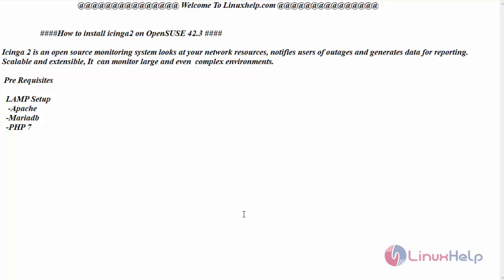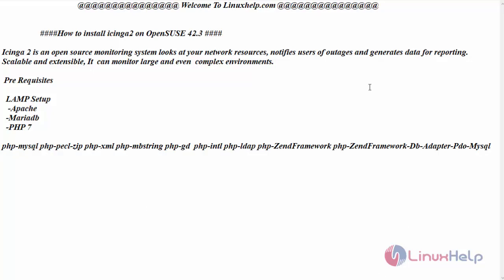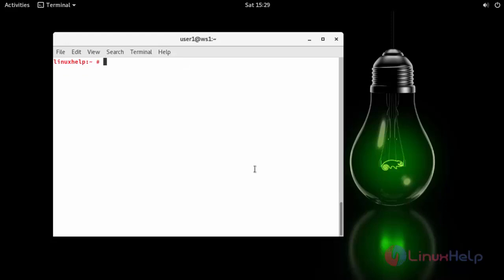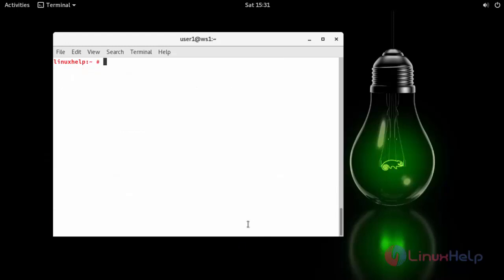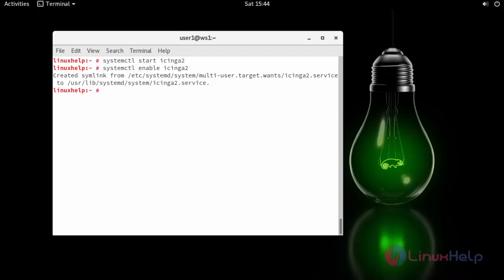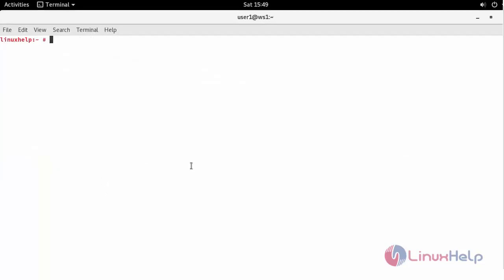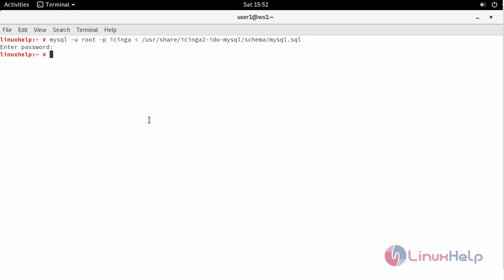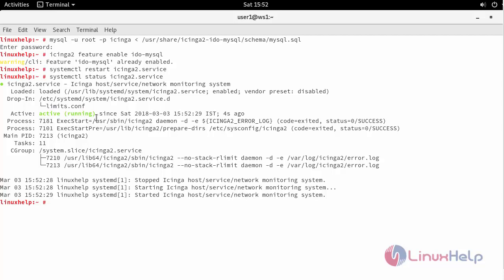How to install Icinga 2 on OpenSUSE Leap 42.3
This video covers the method to install Icinga 2 on Open SUSE leap 42.3. Icinga 2 is an open source application that monitors your network resources, notifies users of outages and generates data for reporting.